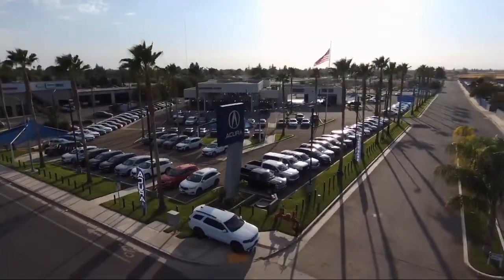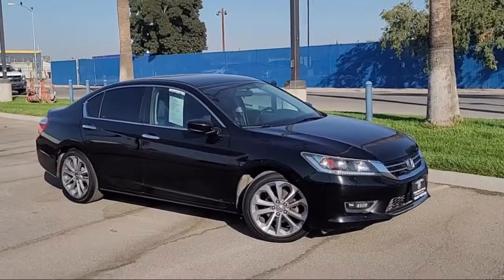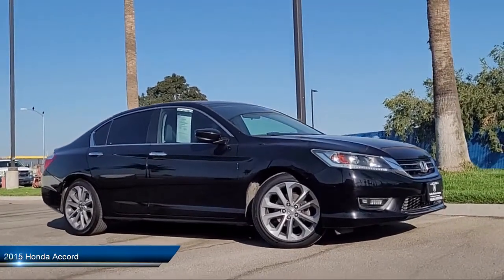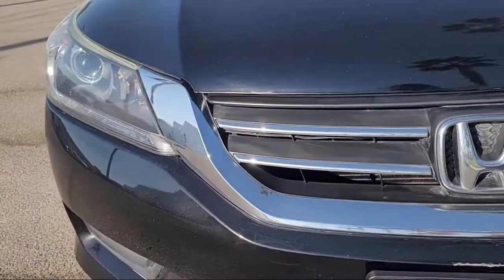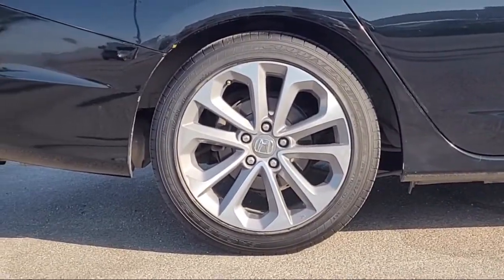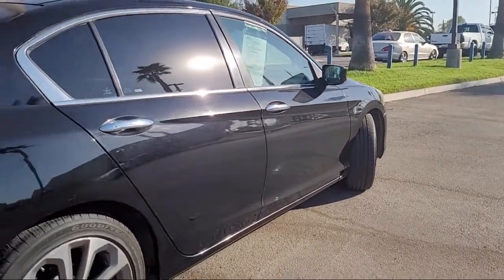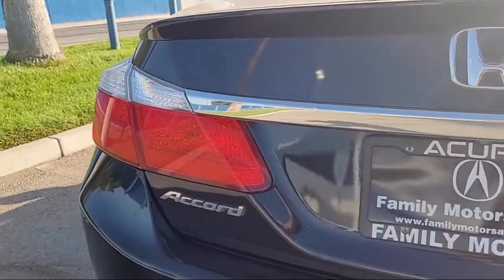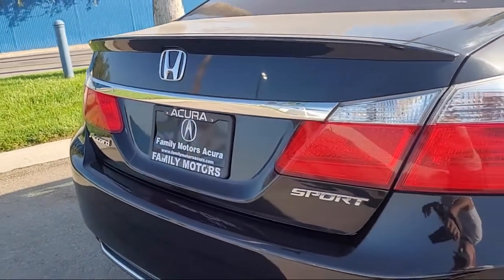2015 Honda Accord Bakersfield Delano Visalia Valencia Fresno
2015 Honda Accord Stock Number: 15073 Vin:1HGCR2F51FA110545.

Bakersfield Acura
4625 Wible Rd